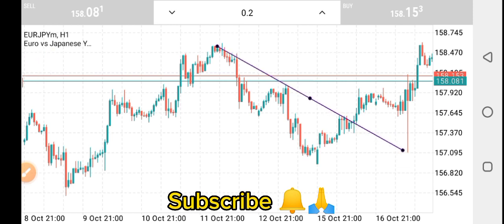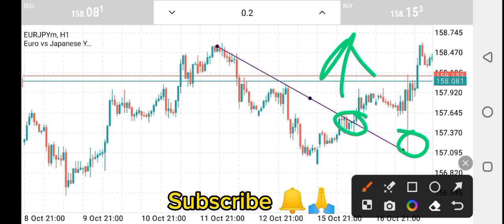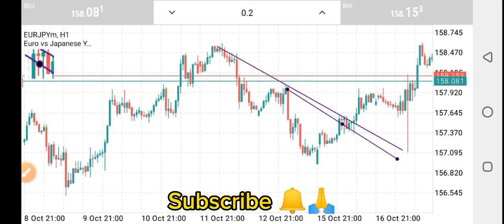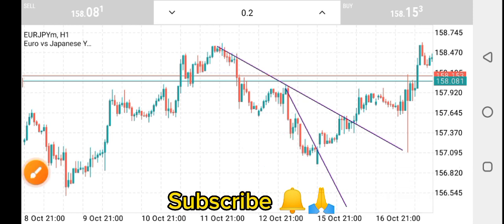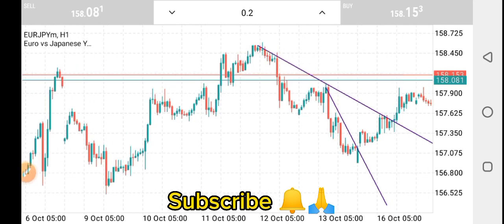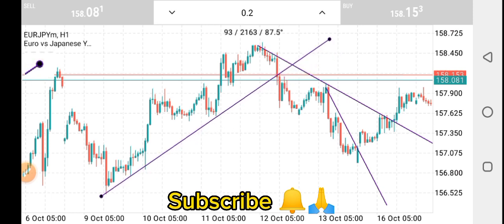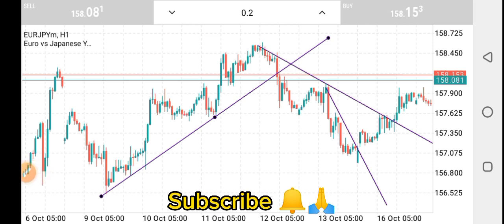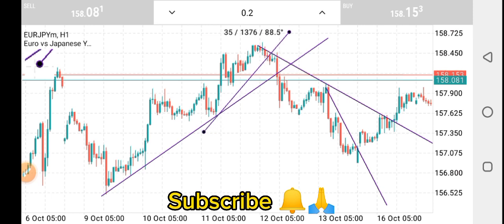How To Draw Sharper Trendlines For Sniper Entries!!!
This video shows how to draw sharper  trendlines for forex,crypto or stock trading in order to enter the market at the right time